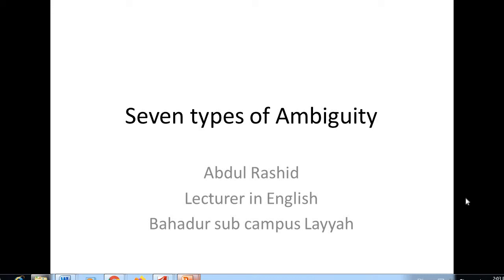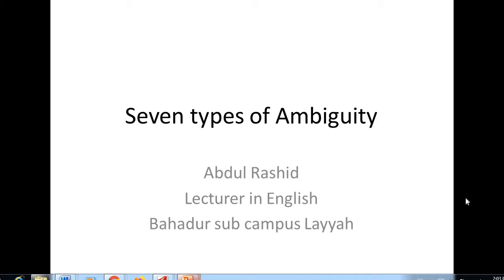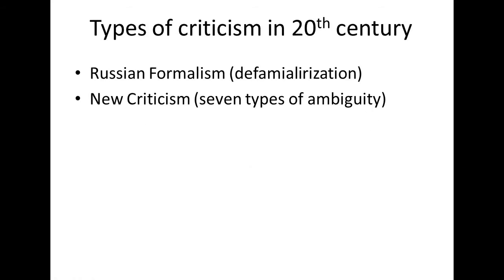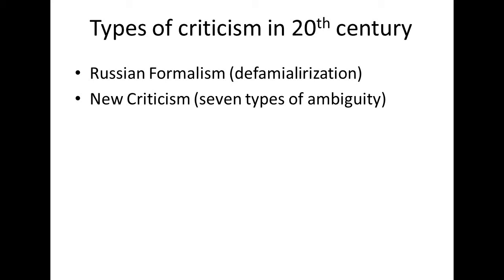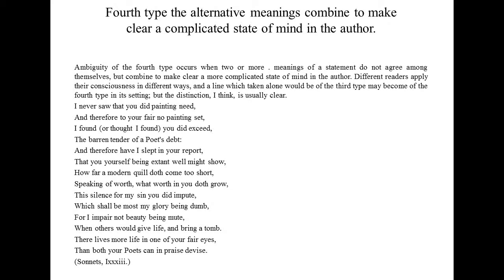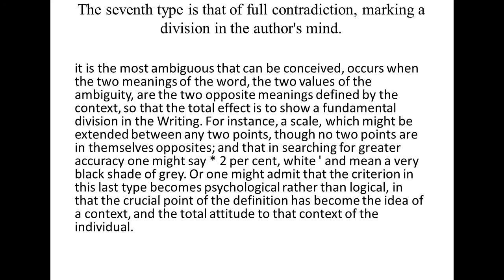New Criticism------Seven types of ambiguity